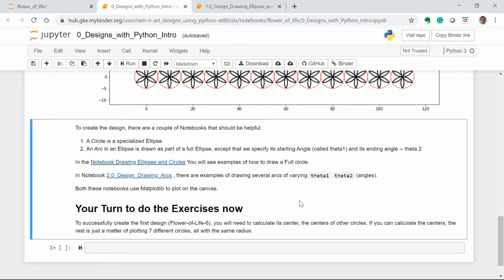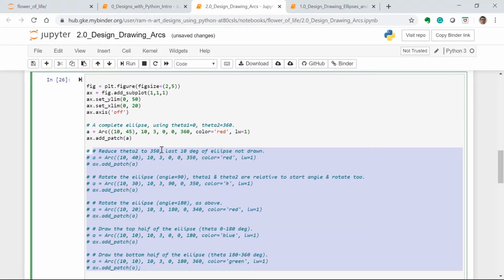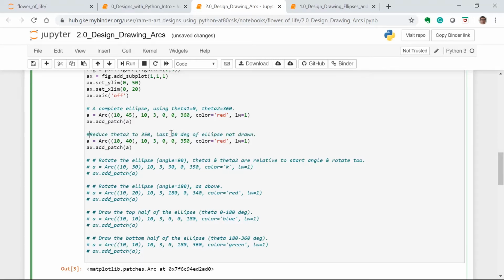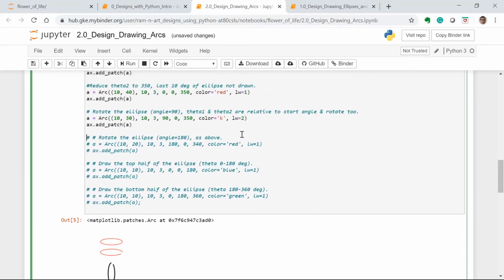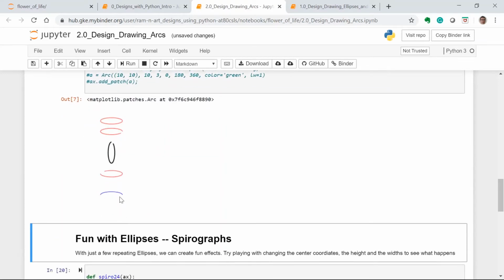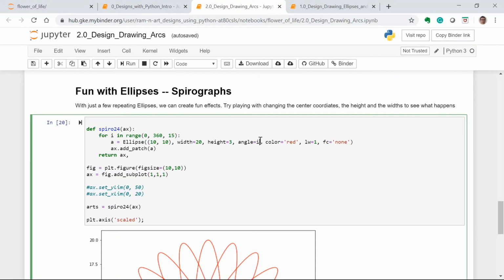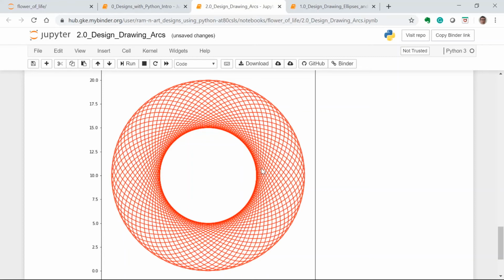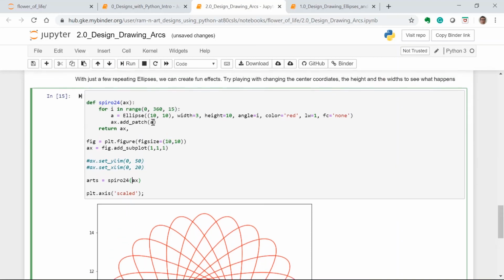Art Designs Using Python - Drawing Arcs -- Matplotlib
This is the second helper video, in the flower of life exercises series.